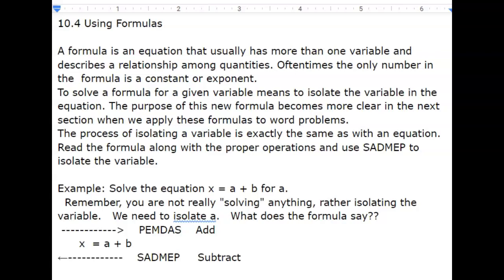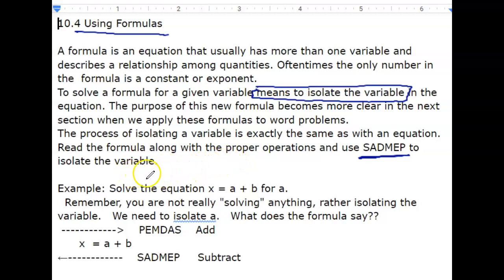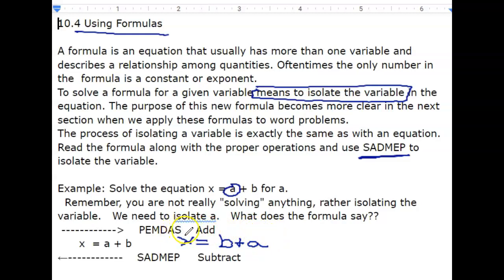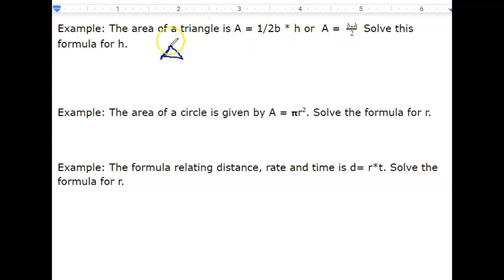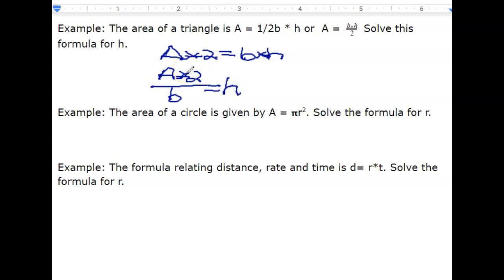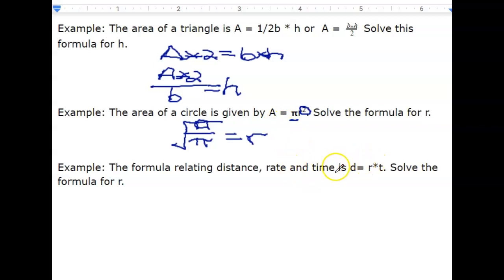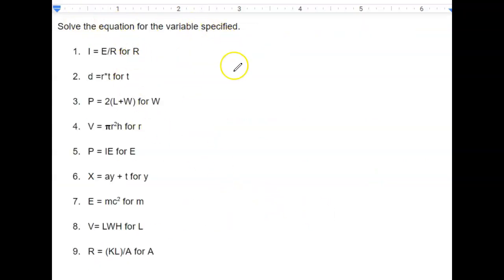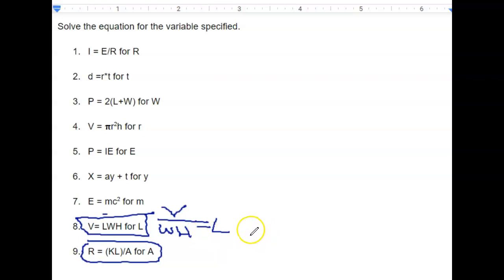10.4 Using Formulas